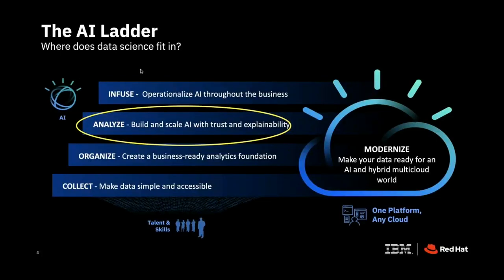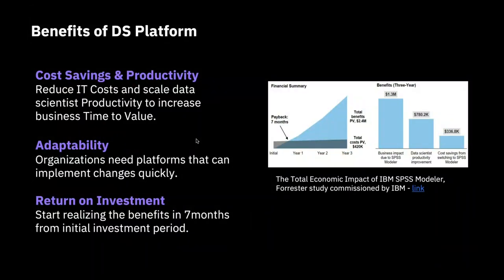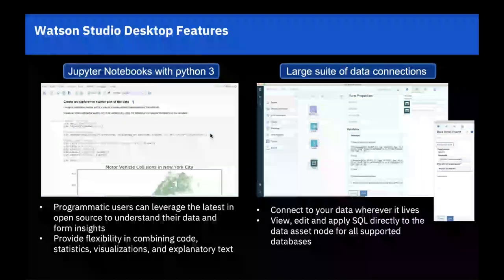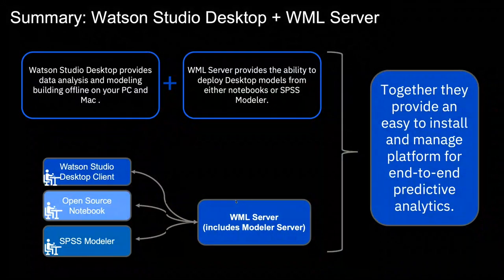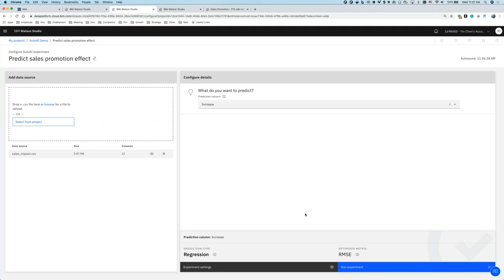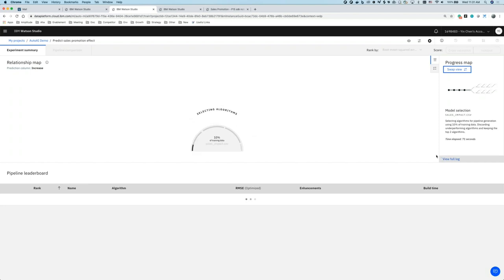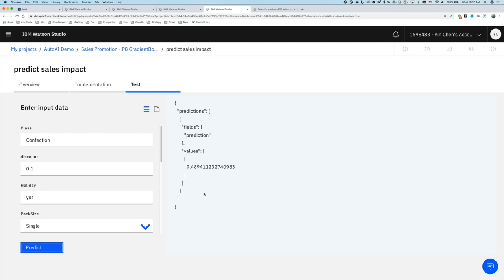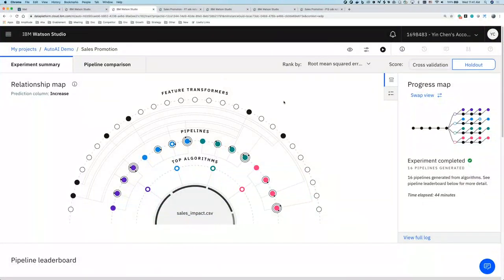Harvest The Power of AI with Data Science, Machine Learning & Auto AI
Get ready to explore how we can help simplify  AI lifecycle management by leveraging AutoAI and other capabilities of Watson Studio and Watson ML to explore, build, deploy and manage models and data while monitoring and improving model accuracy.